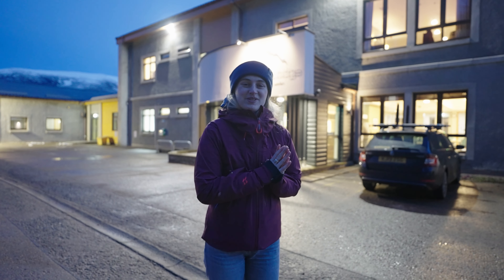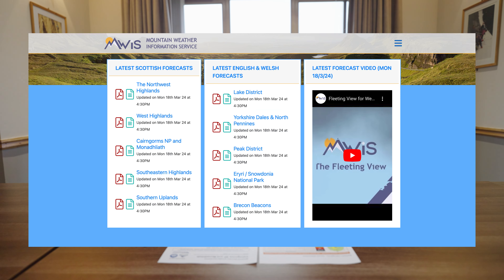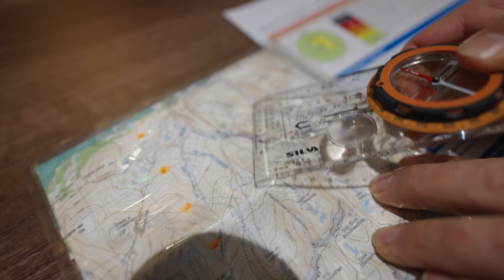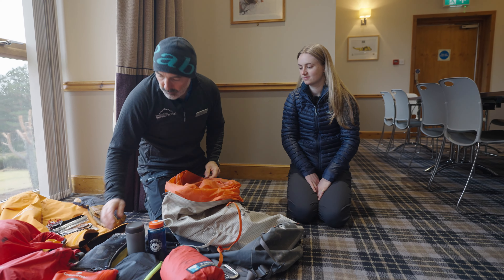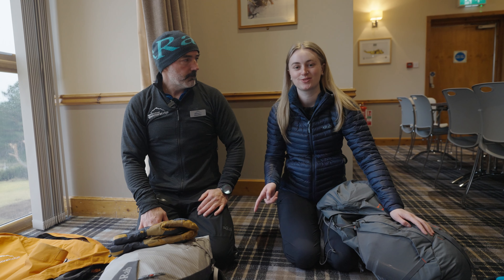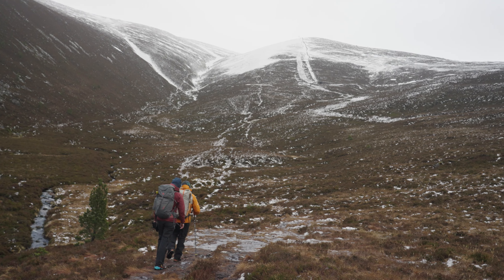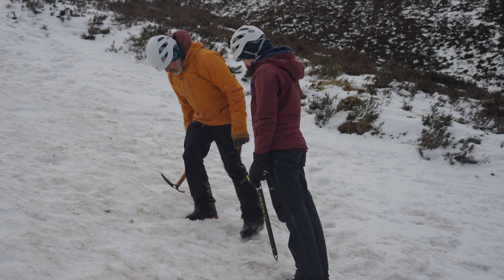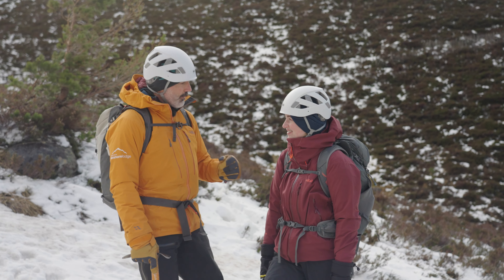Trying a Winter Skills Course at Glenmore Lodge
We recently visited Glenmore Lodge in the Cairngorms to get a taster of what their winter skills courses involve.

We also tried out the amazing kit from their parnters Rab!

To check out the wide range of courses on offer, head to their